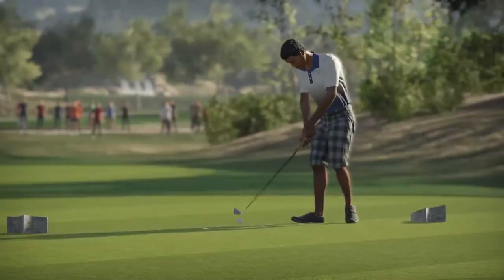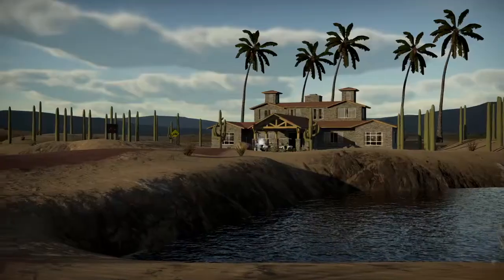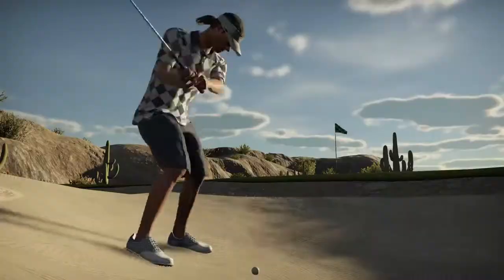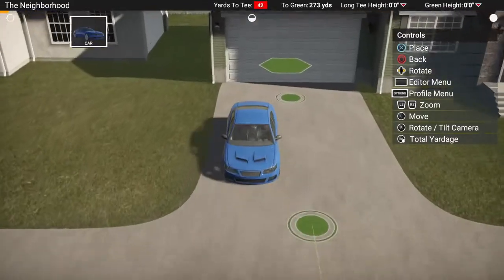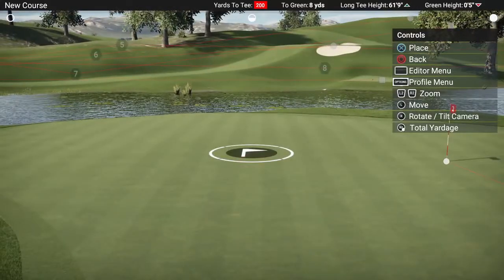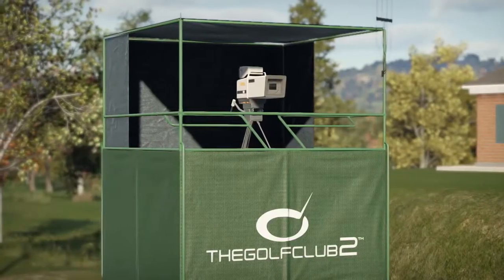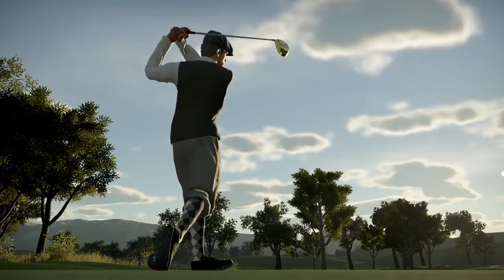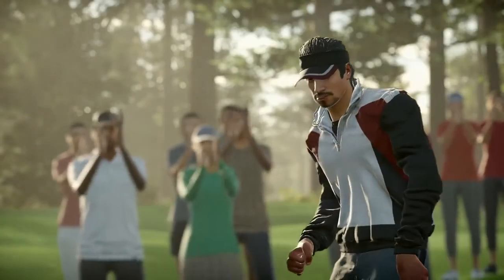The Golf Club 2 Gameplay or Trailer